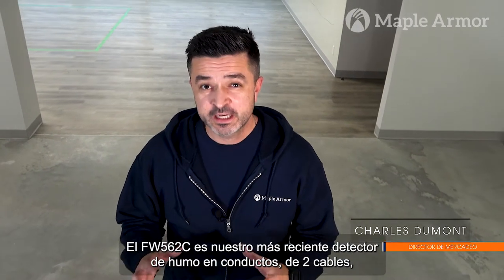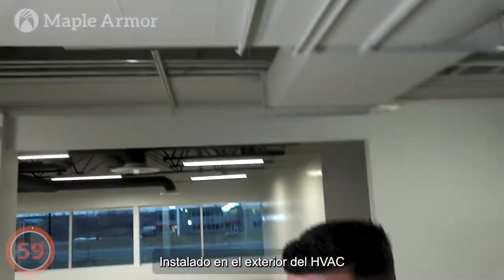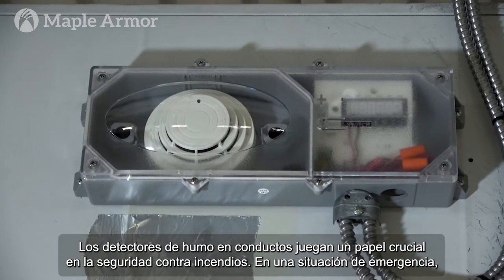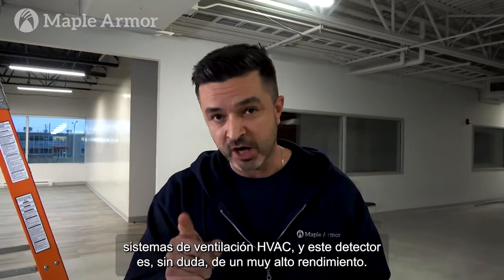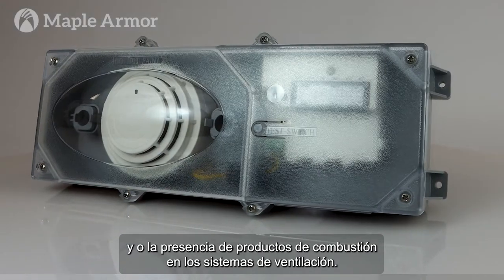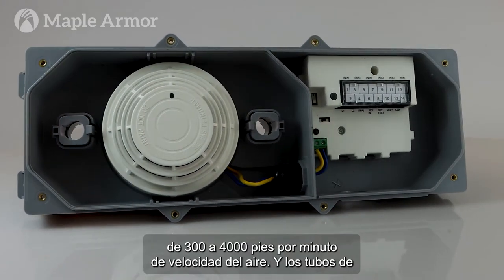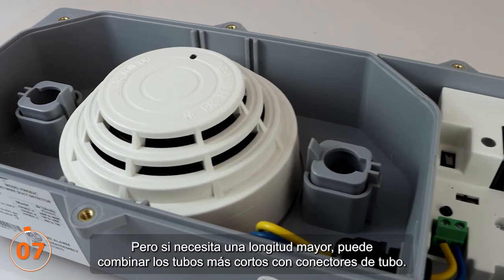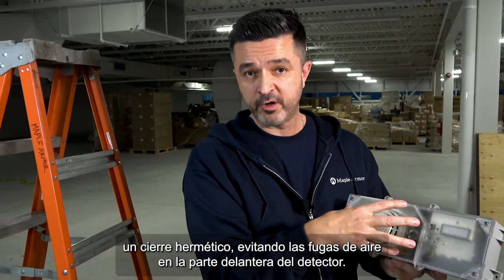Nuestro mejor detector de humo en conductos, el FW562 - Maple Armor Technologies Inc.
En el episodio 7 presentamos nuestro último detector de humo en conductos, el FW562. Lo verás en acción y repasaremos sus especificaciones para mostrarte por qué es nuestro mejor detector hasta la fecha.

ACERCA DE MAPLE ARMOR TECHNOLOGIES

Fundada en Montreal (Quebec) en 2011, Maple Armor Technologies Inc. es una empresa pionera en  sistemas de alarmas contra incendios.  La empresa provee sistemas de alarma contra incendios inteligentes y direccionables.

Nuestros sistemas son ampliamente reconocidos en el sector de las alarmas contra incendios por sus innovadoras y revolucionarias características y su fiabilidad.

CONTACTE MAPLE ARMOR TECHNOLOGIES